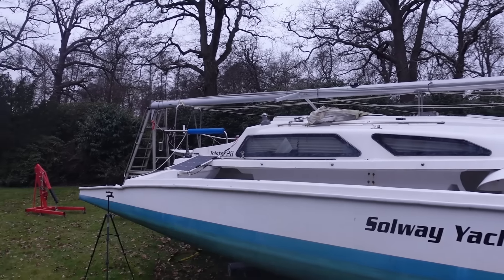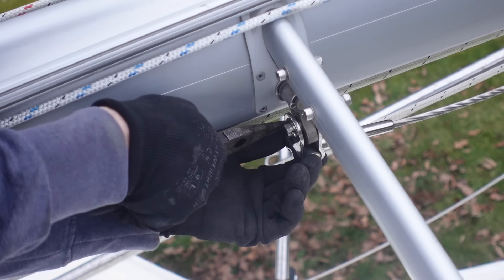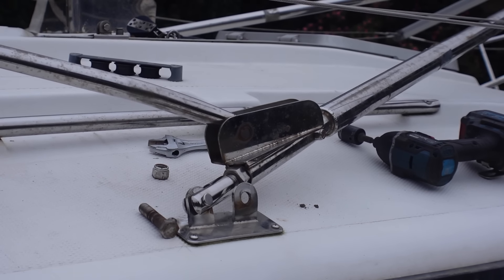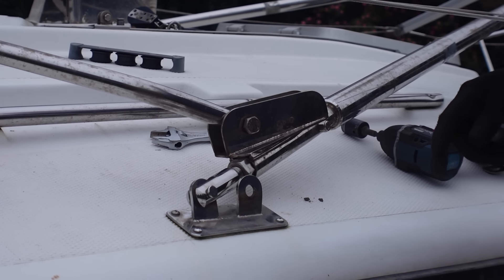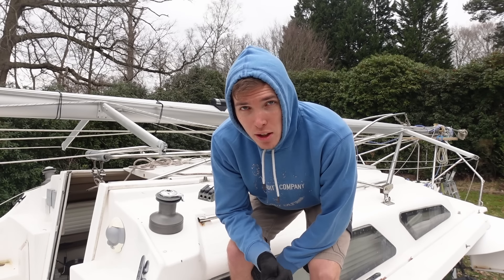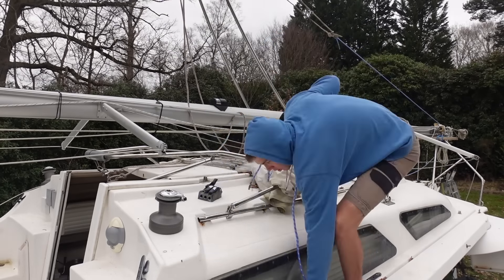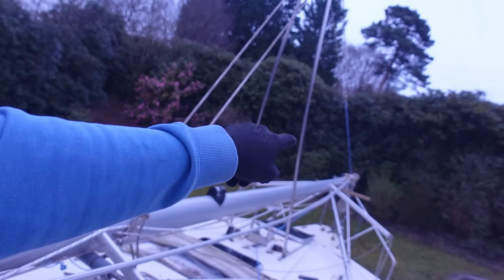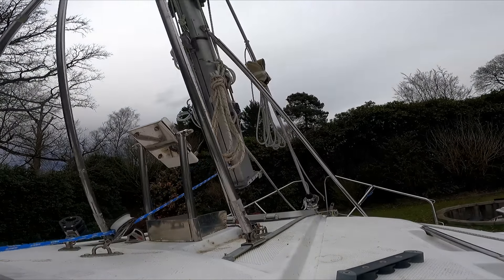IS THIS THE BEST MAST RAISING SYSTEM ON A TRAILER SAILER? | Ep.126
This mast raising system on my trailer sailer has to be one of the best out there for a sailboat. This came standard with the telstar 28 trimaran.